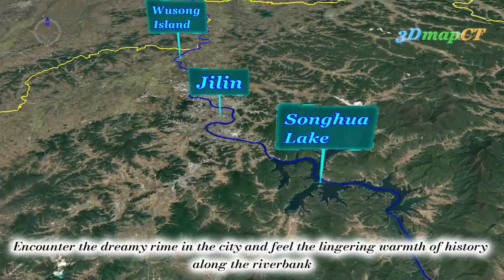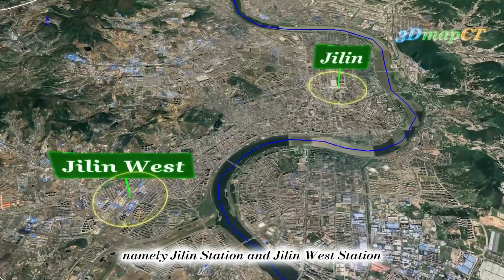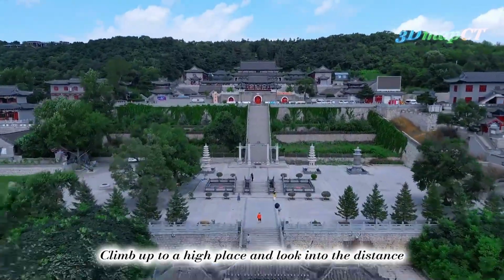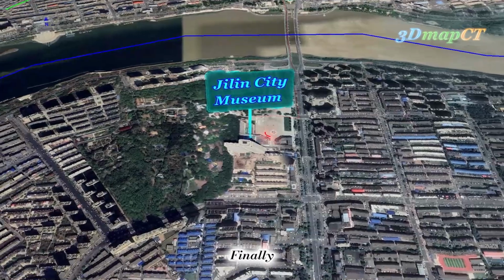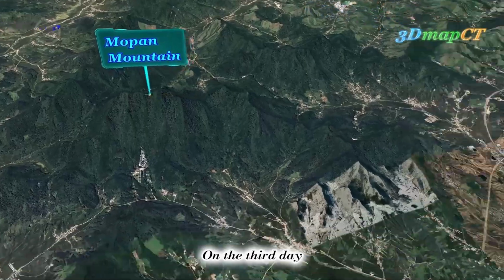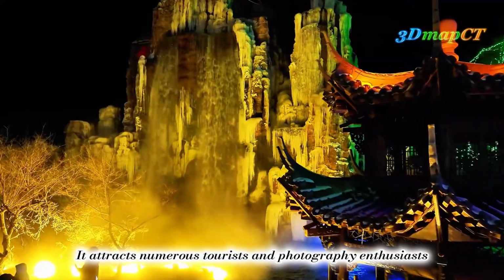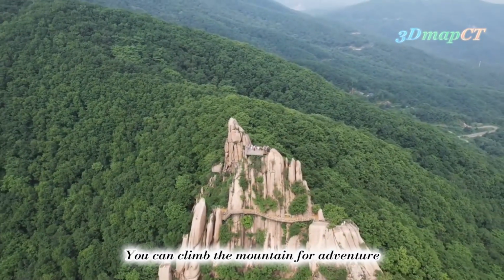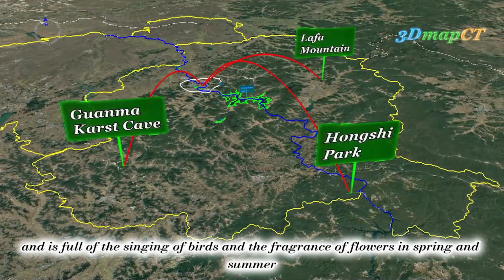Jilin China, 3D map City Travel guide, encounter the city of rime!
Jilin China tourism guide, 3D map disassembly, Satellite navigation, travel advice, tour commentary, nanny level tour guide, itinerary arrangement, collection for future use!